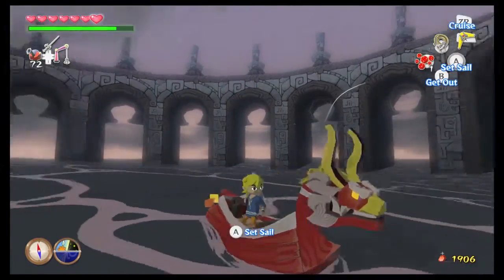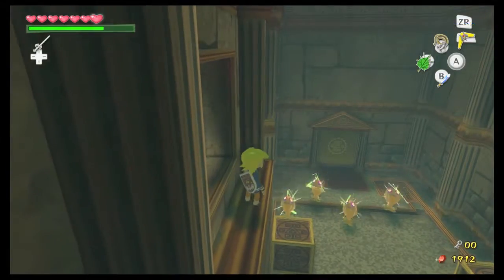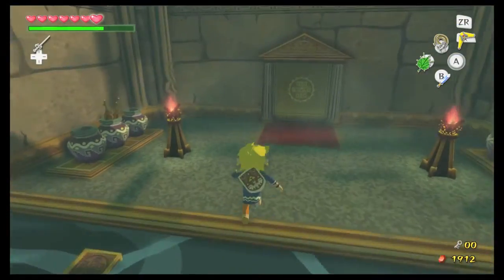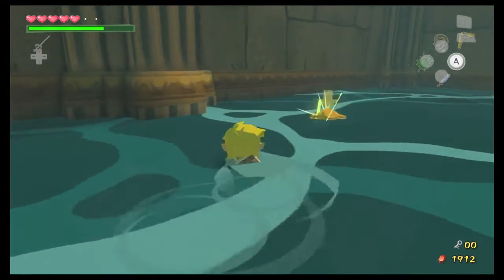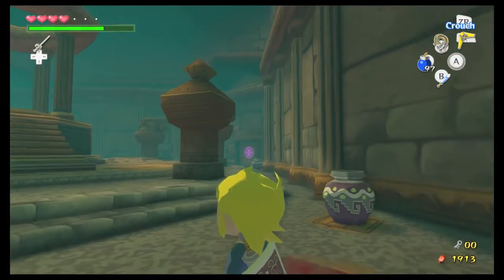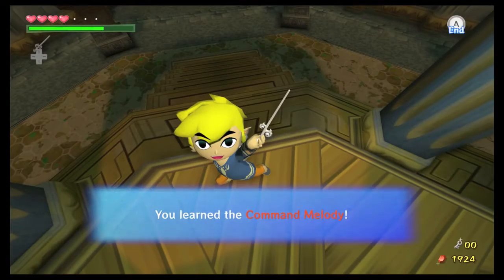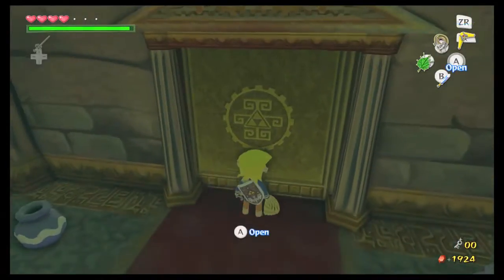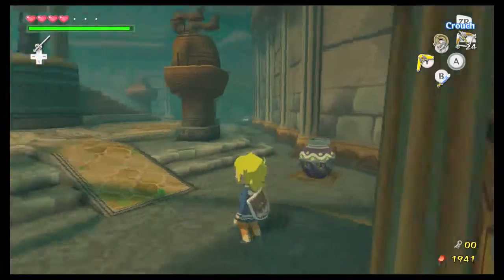Let's Play Wind Waker HD - Part 13: That's No Water Temple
Today we tackle the first part of the Tower of the Gods, and explore the fascination that is my failure to jump the correct direction.

No. Really. HOW did I mess that up..?